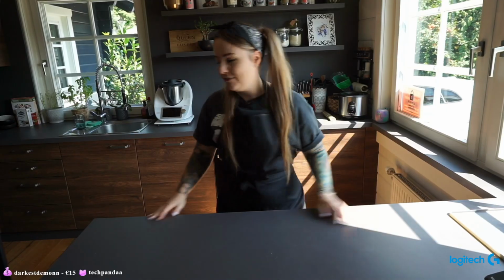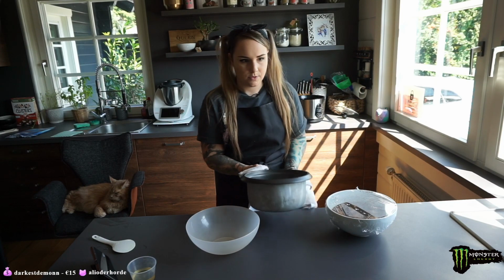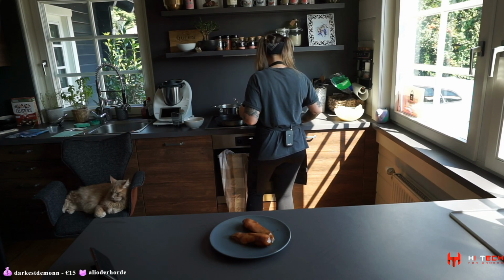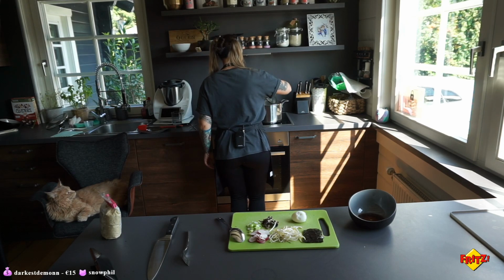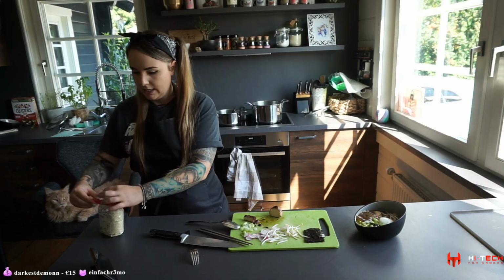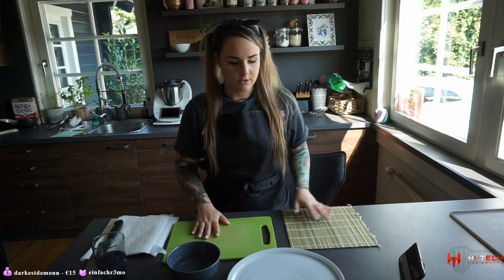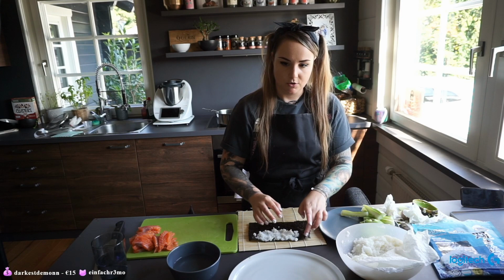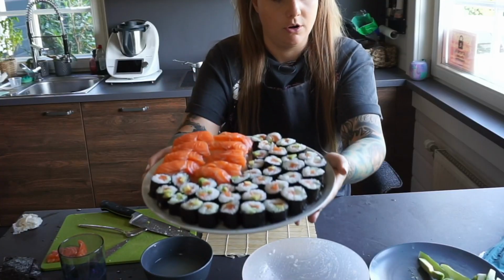Homemade Ramen & Sushi!